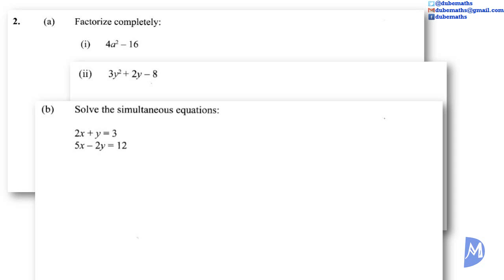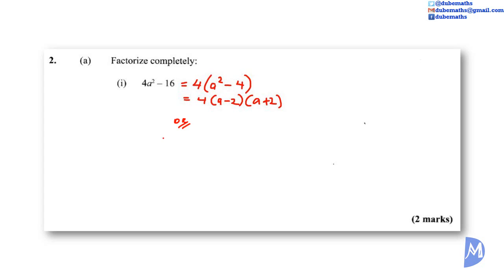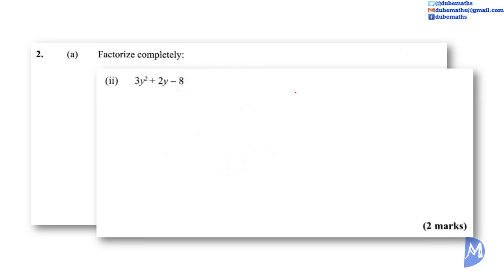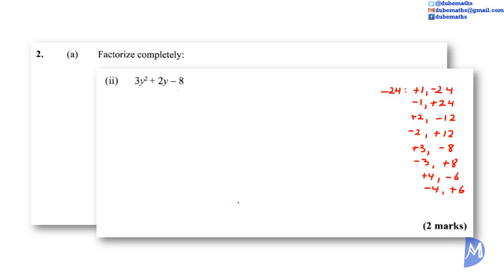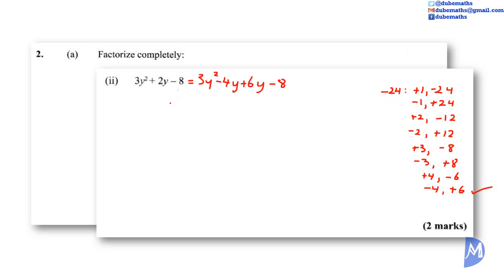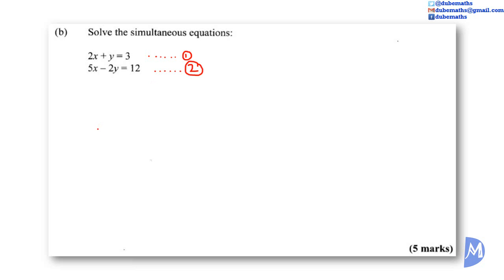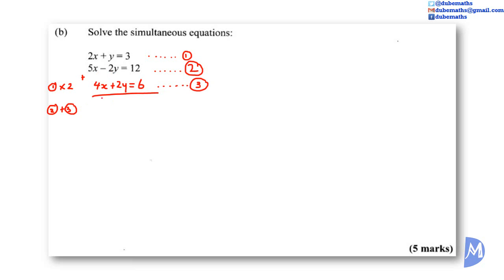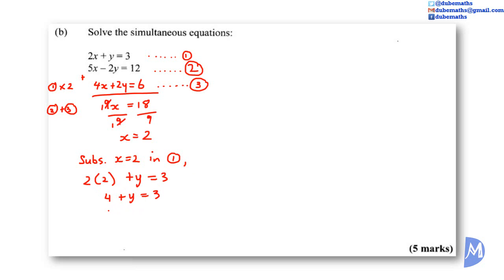Q2a&2b | Algebra | May/June 2016 CXC CSEC Mathematics Paper 2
May/June 2016 - Paper 2 - Caribbean Examination Council (CXC) Caribbean Secondary Education Certificate (CSEC) Mathematics. Questions 2a and 2b were the compulsory questions from the topic Algebra.

Upon completion of this series of videos on this topic, you will understand/be able to:
1. use symbols to represent numbers, operations, variables and relations;
2. translate statements expressed algebraically  into verbal phrases;
3. perform arithmetic operations involving directed numbers;
4. perform the four basic operations with algebraic expressions;
5. substitute numbers for algebraic symbols in simple algebraic expressions;
6. perform binary operations (other than the four basic ones);
7. apply the distributive law to factorise or expand algebraic expressions;
8. simplify algebraic fractions;
9. use the laws of indices to manipulate expressions with integral indices;
10. solve linear equations in one unknown;
11. simultaneous linear equations, in two unknowns, algebraically;
12. solve a simple linear inequality in one unknown;
13. change the subject of formulae  (Including those involving roots and powers);
14. factorise algebraic expressions;
15. solve quadratic equations;
16. solve word problems (Linear equation, Linear inequalities, two simultaneous linear equations, quadratic equations);
17. solve a pair of equations in two variables when one equation is quadratic or non-linear and the other linear;
18. prove two algebraic expressions to be identical;
19. represent direct and indirect variation symbolically;
20. solve problems involving direct variation  and inverse variation.

on 02 July 2017.

The vision:
Do you want to obtain excellent grades in Mathematics?  Then, look no further.  Upon completion, my channel will offers a complete course in Mathematics.  The course is strategically structured, starting with the very basics, to cater to present and recent secondary school students, working professionals and mature candidates alike.  These videos are equally great if you have never done the topic before or if you are just interested in revision.

Welcome to the experience.  My aim is to help you understand Mathematics – to help you to see that Mathematics is not difficult – to show you that perseverance is the only way… Practice! Practice! Practice!

The great thing about having a course on YouTube is that you can go at your own speed – pause, replay, skip ahead at your own leisure.  The most important thing is that you stick with it… a little everyday brings excellent grades your way.

In closing:
As always, my name is Mr. Dube.  Join me in the next video.